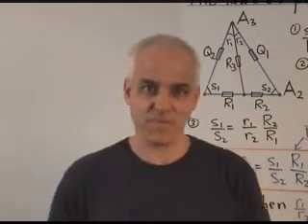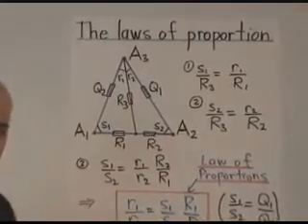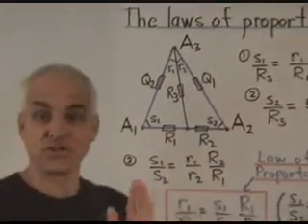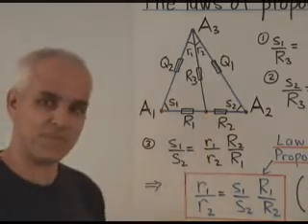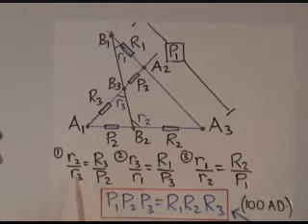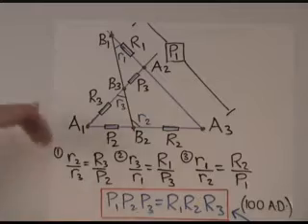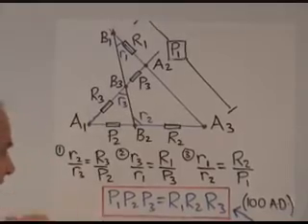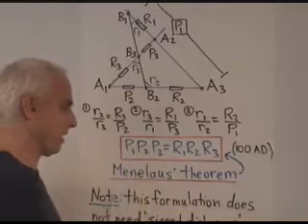Laws of Proportion for a Triangle | WildTrig: Intro to Rational Trigonometry | N J Wildberger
Using rational trigonometry we develop Menelaus' and Ceva's theorem and some related results, namely the Law of Proportions, and the Alternating spreads theorem.

Video Contents:
00:00 Introduction ( laws of proportion)
03:17 Theorem from Antiquity (100AD)
05:10 Menelaus' theorem
05:36 Triangle A1,A2,A3 with one additional point